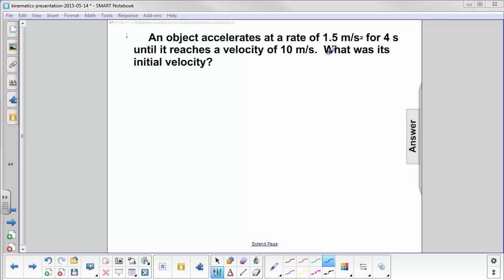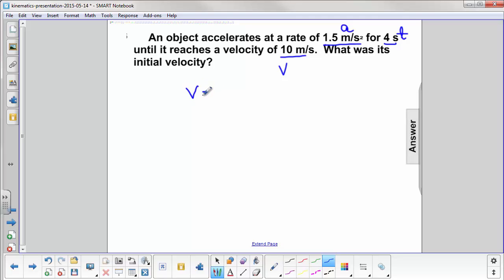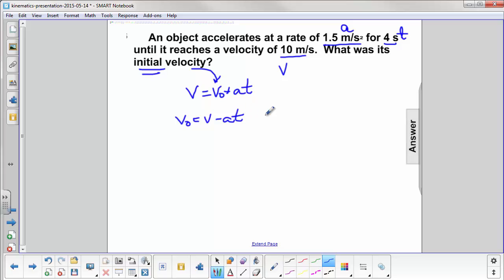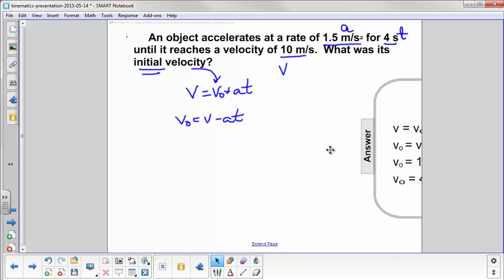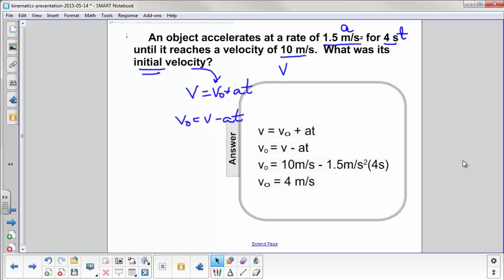Kinematics - Equation 1 Q41